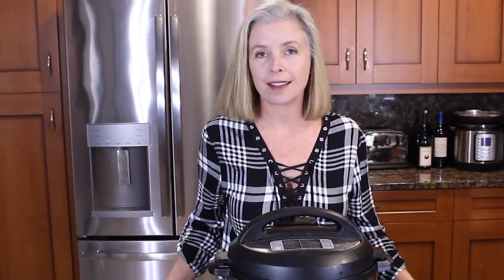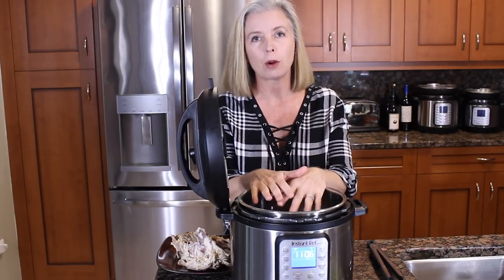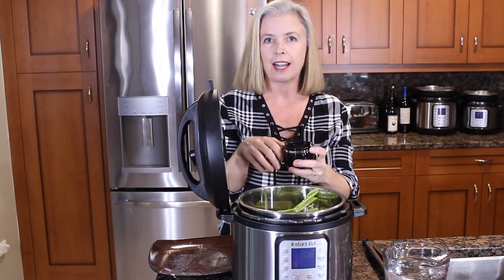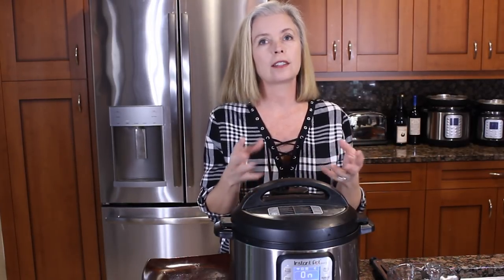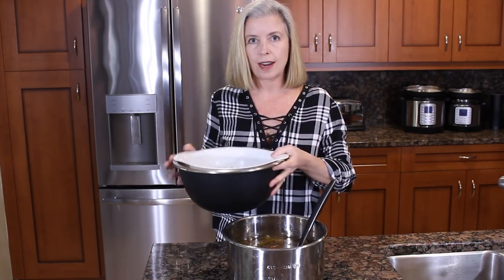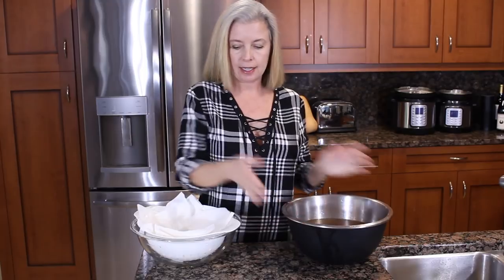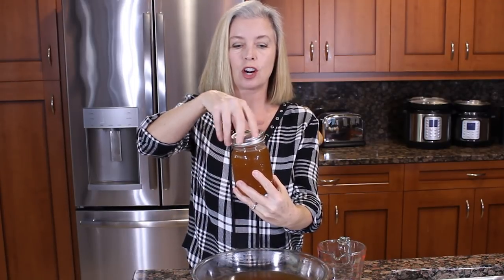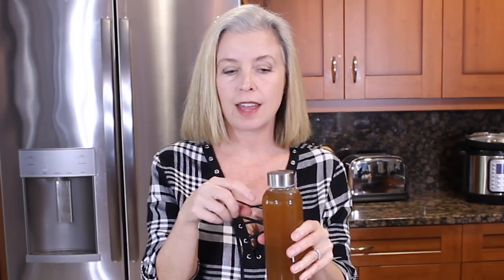Instant Pot Chicken Bone Broth | BEST HEALTHY Bone Broth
Instant Pot Chicken Bone Broth // Best Healthy bone broth ready in a fraction of the time. Instant Pot Bone broth is one of the easiest ways to get healthy bone broth. (Even if you call it instapot bone broth, it's still the best!) This pressure cooker bone broth recipe will make it easy to get and stay healthy.

Quick and Easy Instant Pot Chicken Bone Broth.